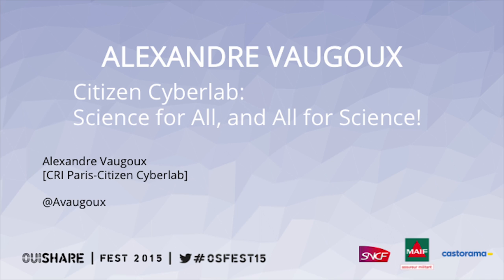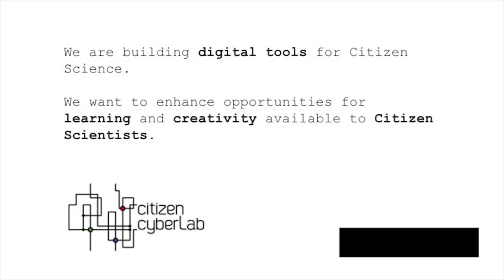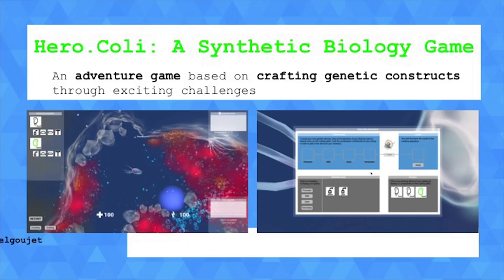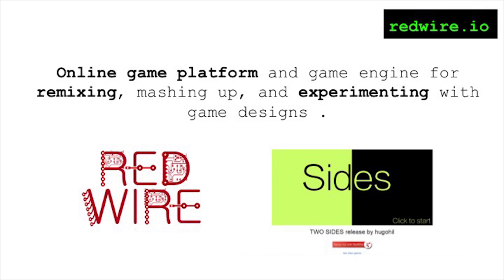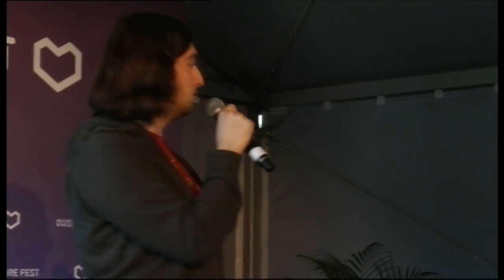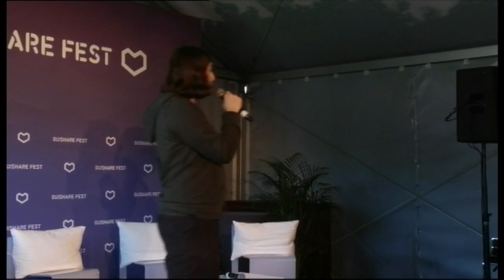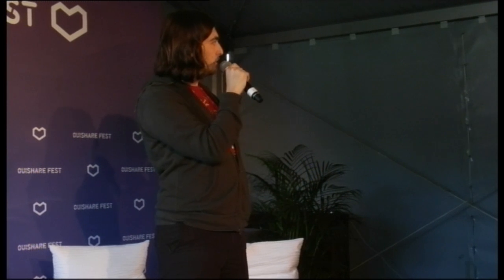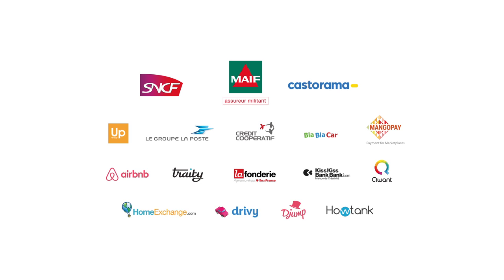Alexandre Vaugoux - Citizen Cyberlab: Science for All, and All... - OuiShare Fest 2015 - [Eng]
Alexandre Vaugoux - Citizen Cyberlab: Science for All, and All for science - OuiShare Fest 2015 - [Eng]